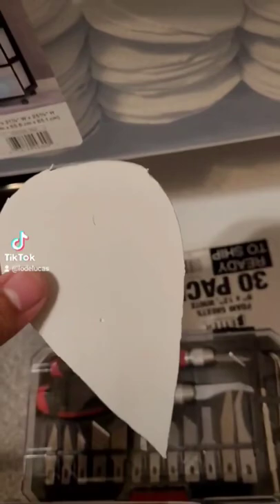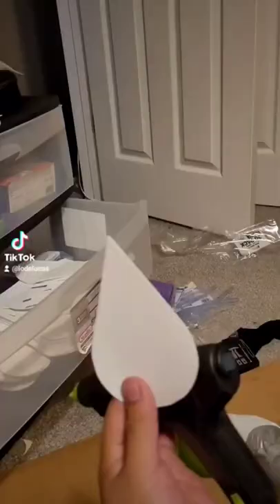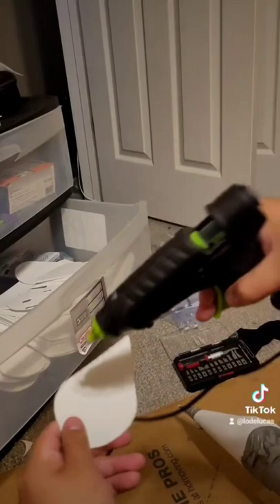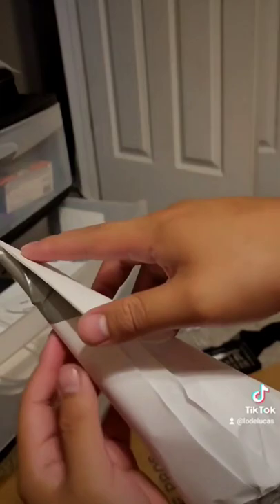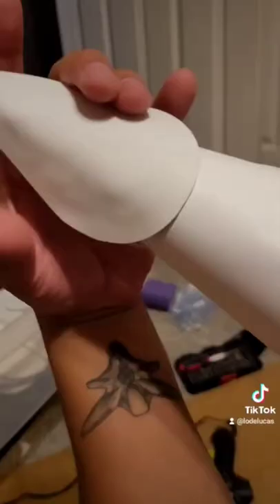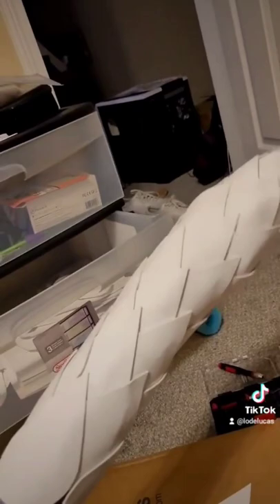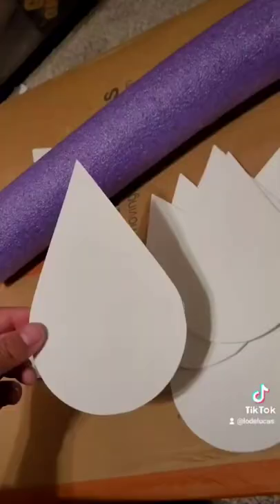Ken Kaneki Cosplay build part 2